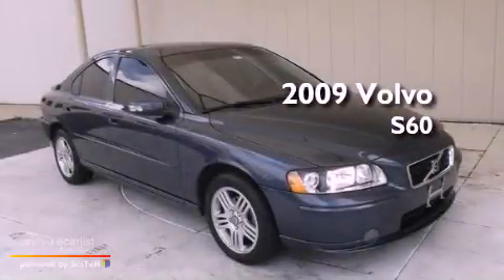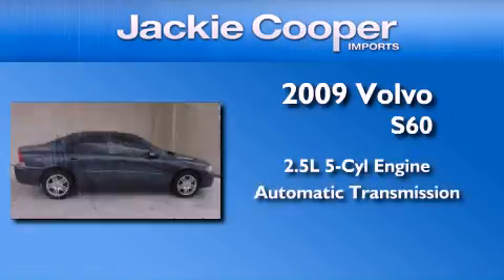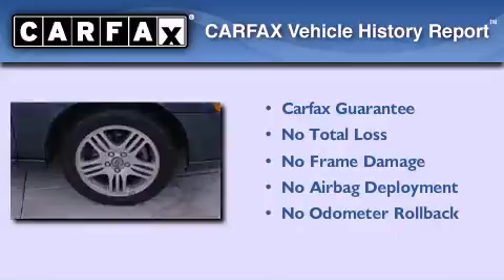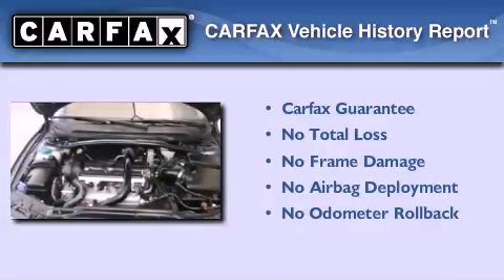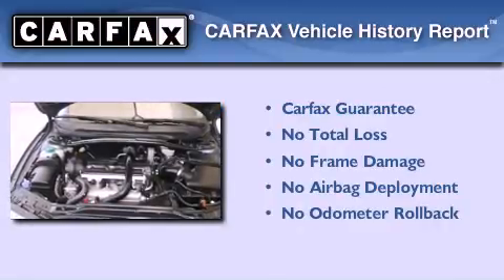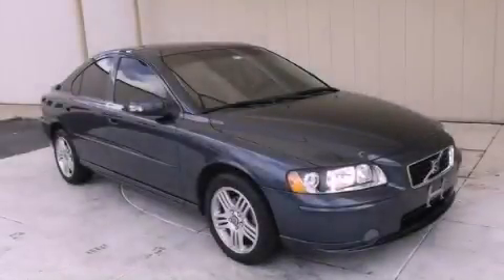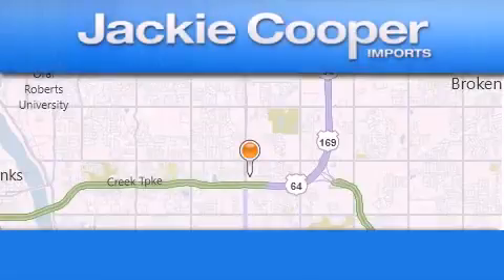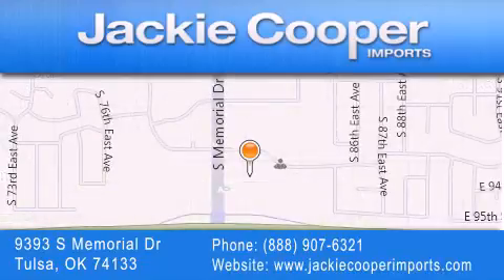2009 Volvo S60 Tulsa OK 74133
Year : 2009
 Make : Volvo
 Model : S60
 Engine : 2.5L DOHC 20-valve low-pressure turbocharged I5 engine
 Trans . : Automatic
 Exterior : Blue
 Miles : 43,725
 Interior : Other
 Stock : 92720435